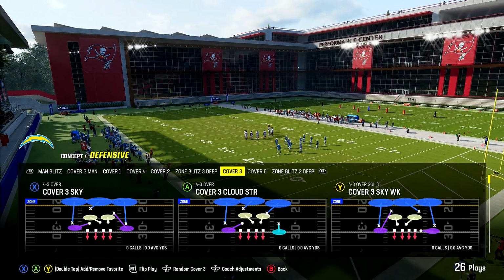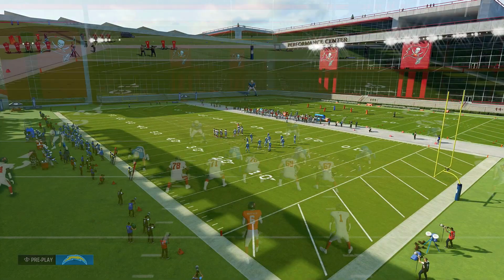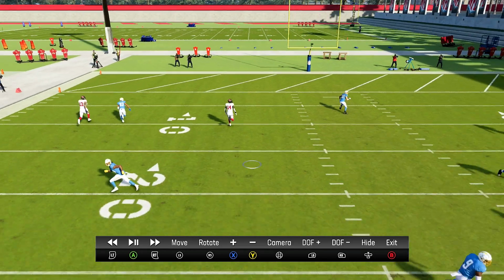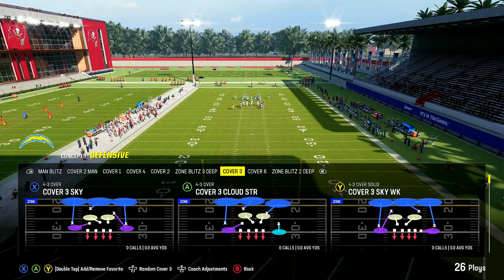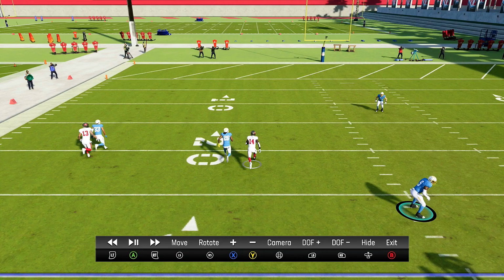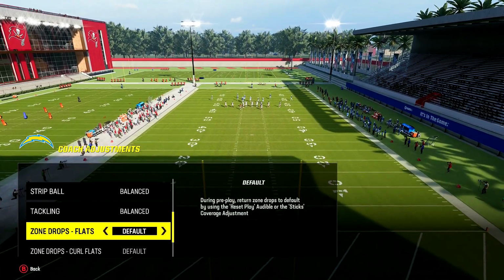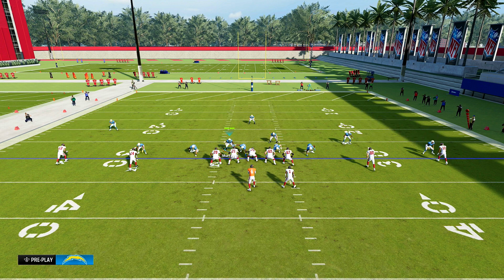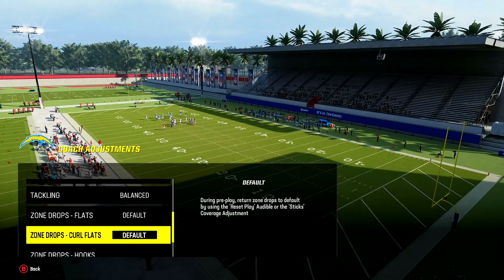The Coaching Adjustments YOU SHOULD Be Using! Madden 24